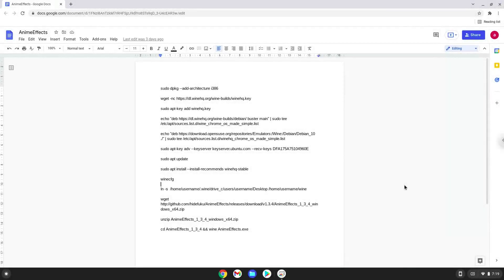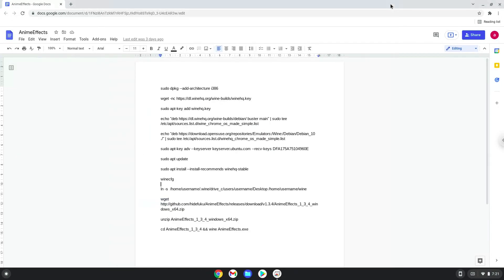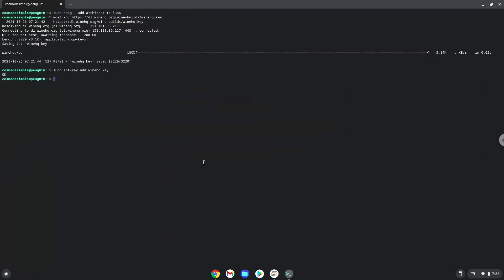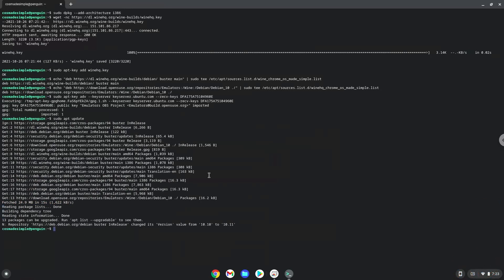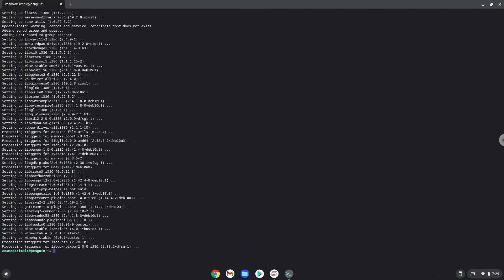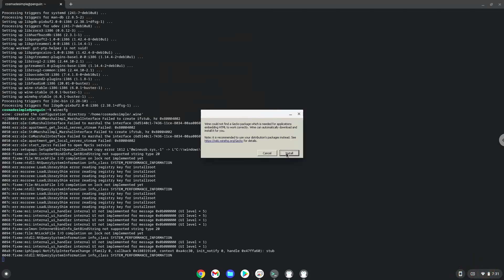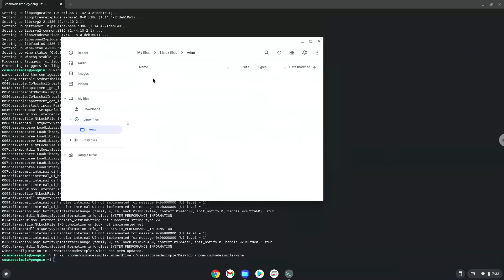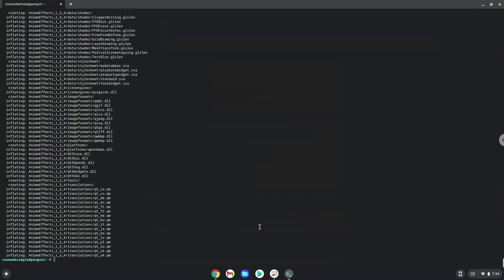How to install AnimeEffects on a Chromebook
In this video, we are looking at how to install AnimeEffects on a Chromebook.

Audio features inside the application most probably will not work.